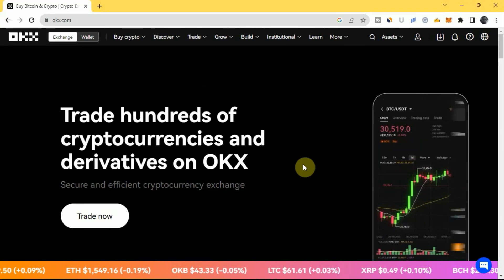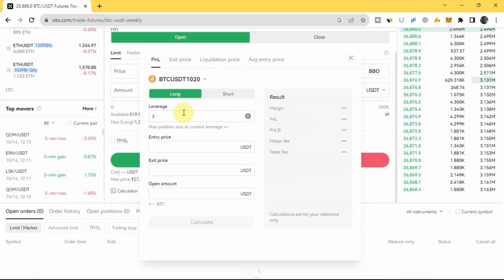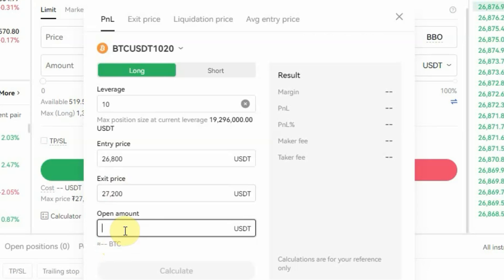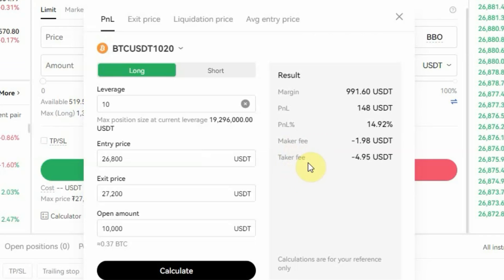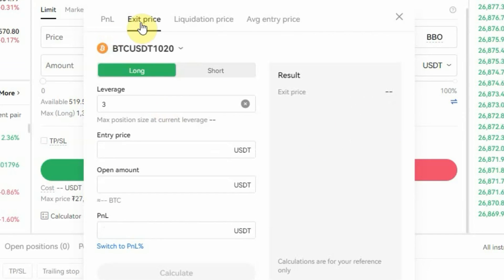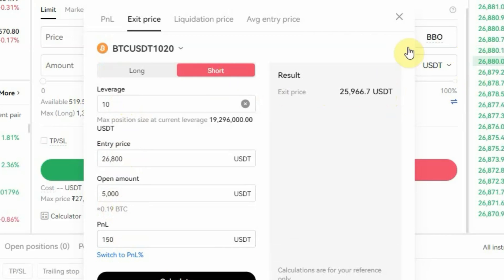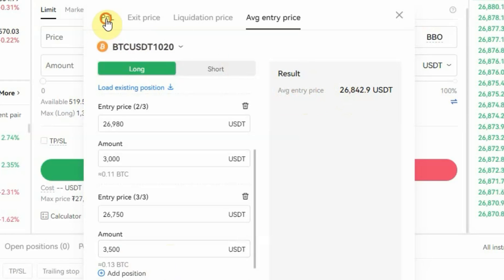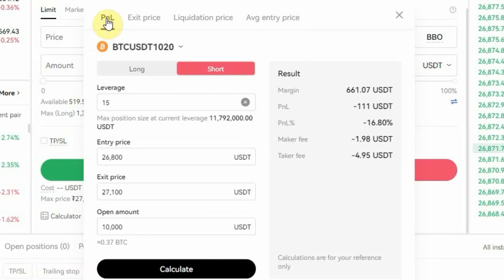How To Use The OKX Futures Trading Calculator (Full Tutorial For Beginners)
👉 In this video, you will learn how to use the futures trading calculator on OKX.